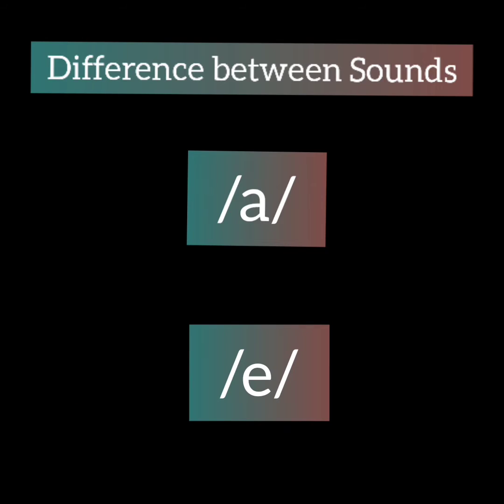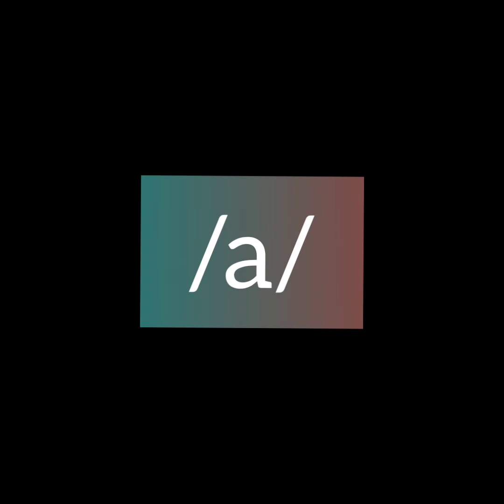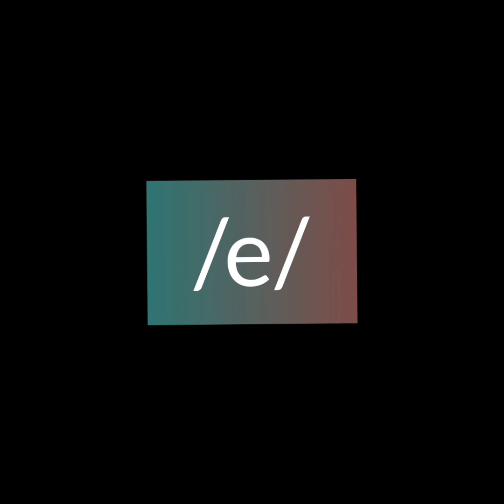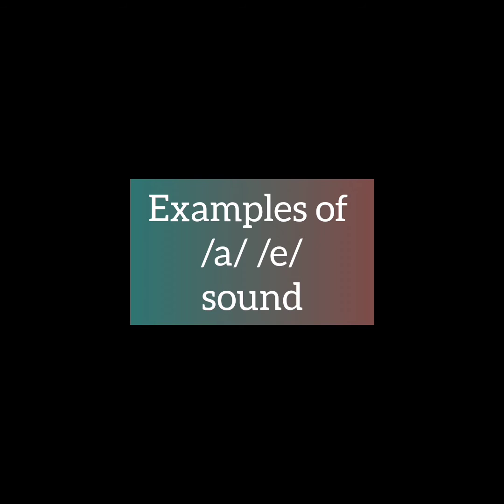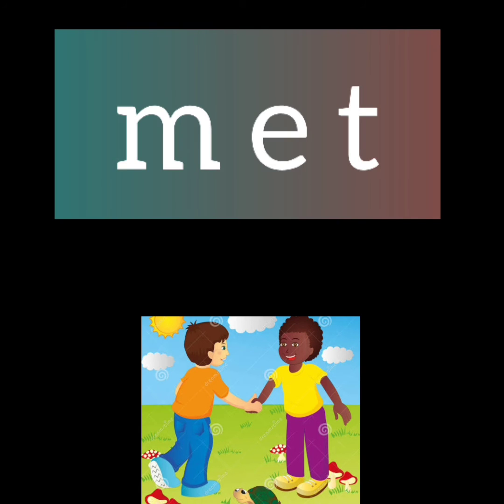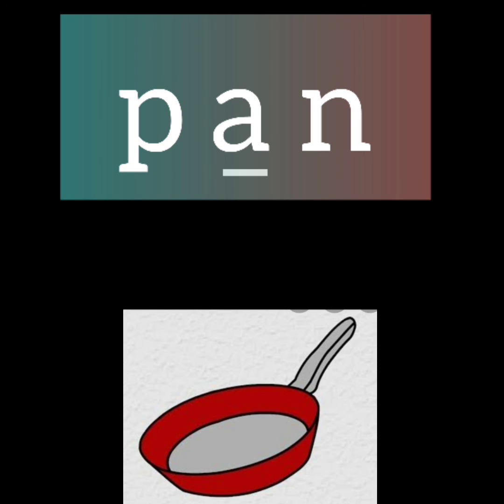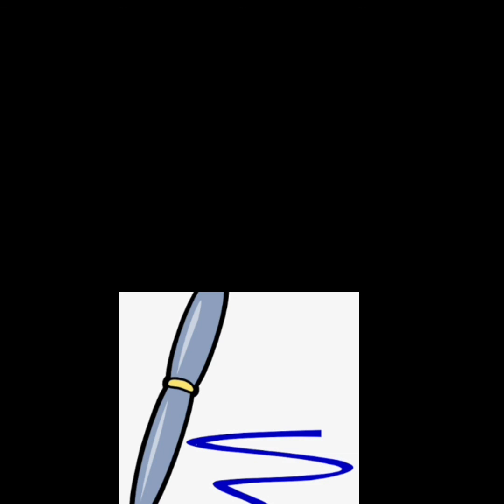Difference between phonic sounds /a/ and /e/ phonic sound of a ,phonic sound of e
Kids education video kids learning phonics different between short vowel sound a and e